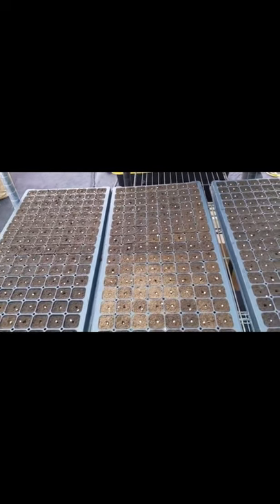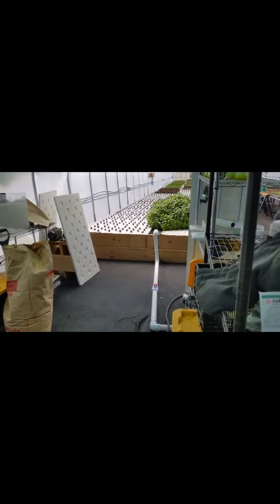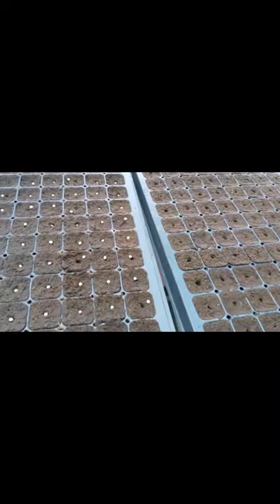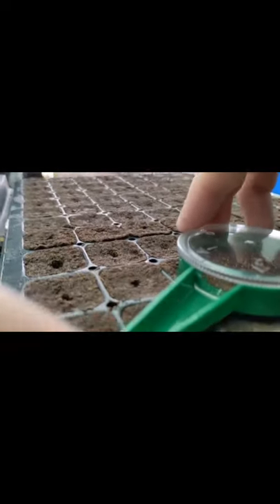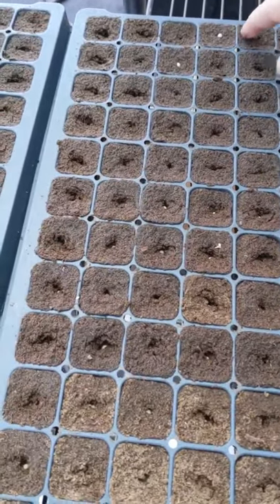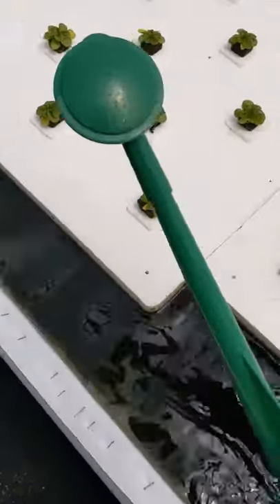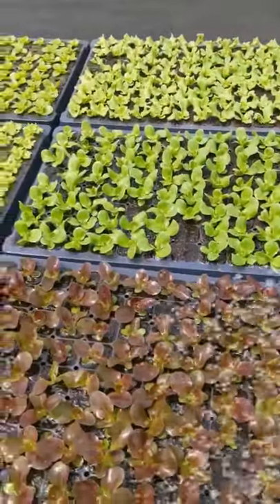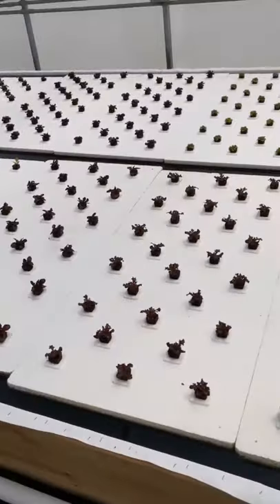Viking Aquaponics - Seeding our plugs and watering.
Walkthrough of the materials we use and the methods we employ to seed our coco coir plugs.